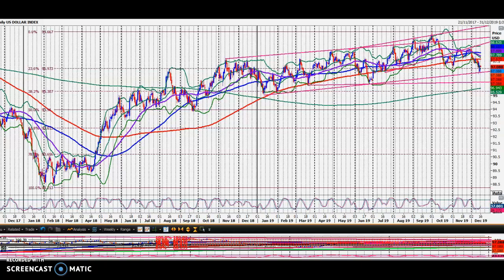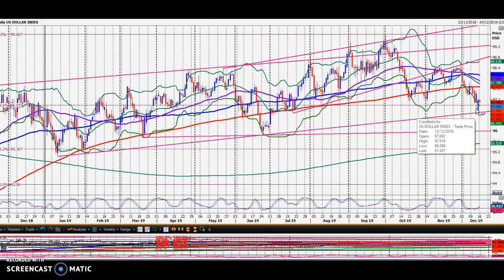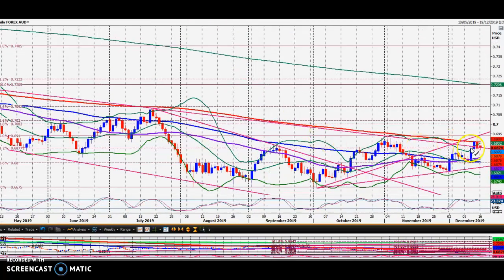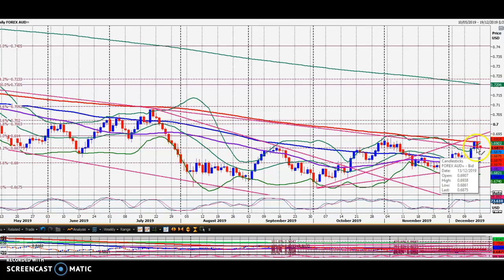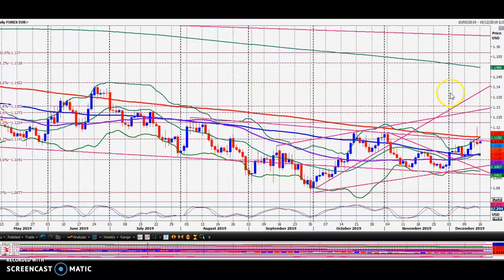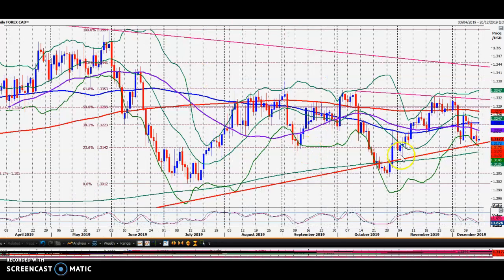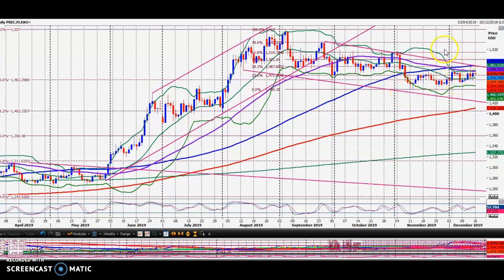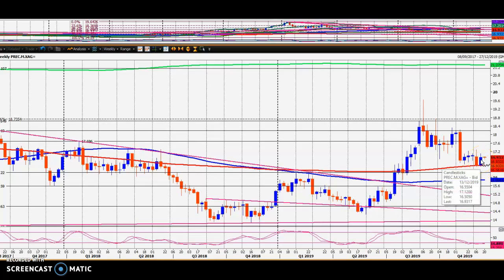Technical analysis & trade ideas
Trade signals for week of Mon 16 December